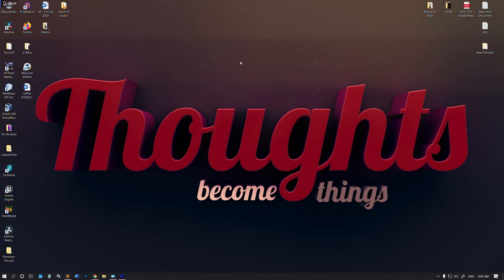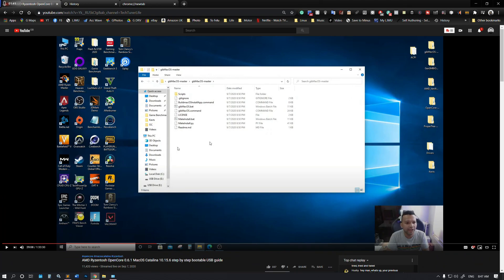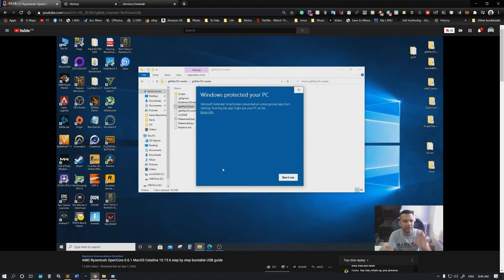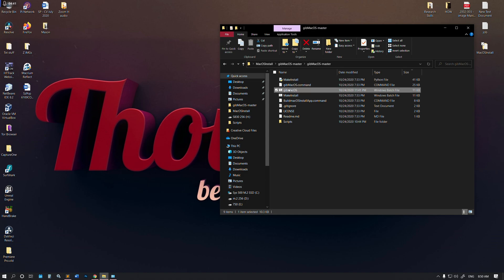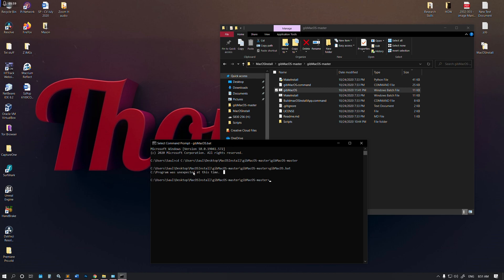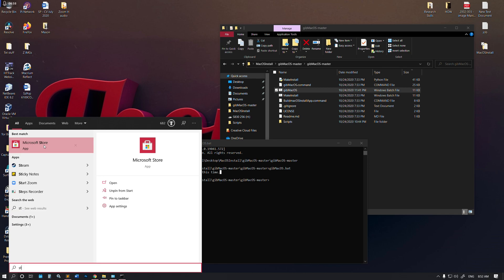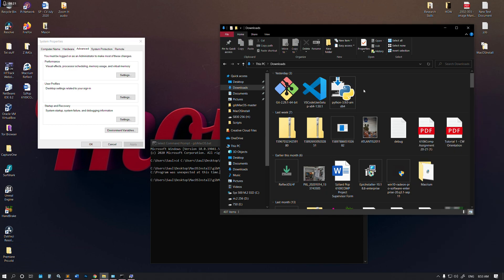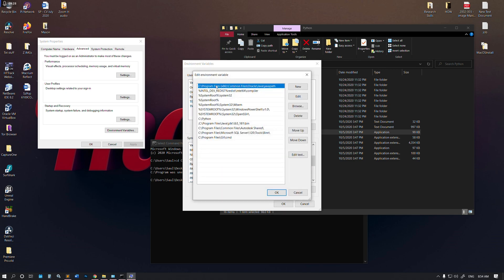AMD Rayzen 7 Hackintosh attempt and issues. gibMacOS.bat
Dive into the technical world with "AMD Rayzen 7 Hackintosh attempt and issues. gibMacOS.bat," a detailed video that documents the trials and troubleshooting involved in setting up a Hackintosh with an AMD Ryzen 7 processor. Witness the challenges and learn from the insightful commentary on overcoming software compatibility issues.

This video provides a practical look at the complexities of customizing software on hardware that is not typically supported, highlighted by attempts to install macOS using the gibMacOS tool.

🌐 Connect with Tech Enthusiasts 🌐
If you're intrigued by PC builds and software hacks, follow our journey for more tech insights and tutorials:

💖 Support Our Technical Explorations 💖
Enjoy our detailed breakdowns and troubleshooting videos? Consider supporting our efforts to deliver more in-depth tech content.